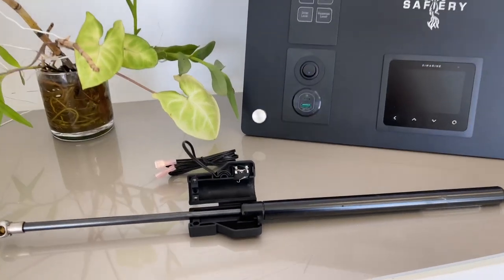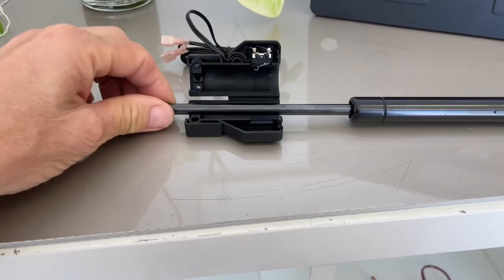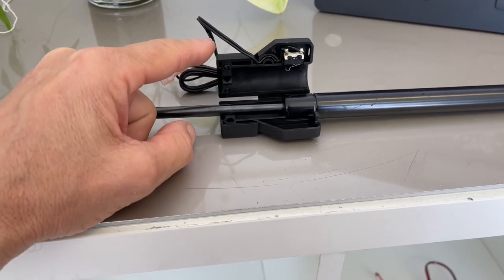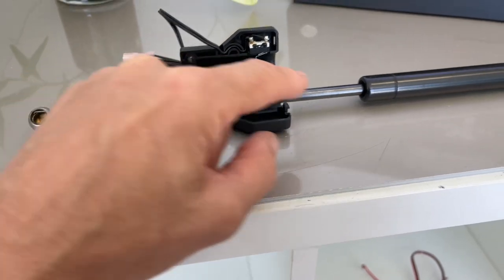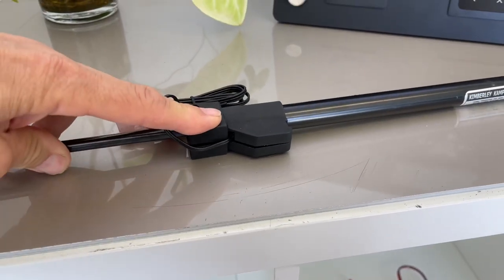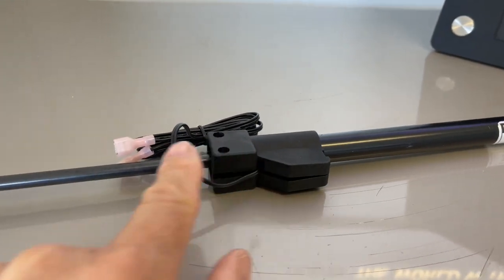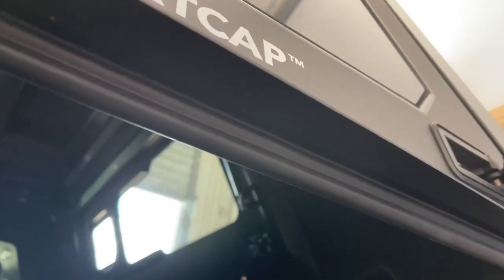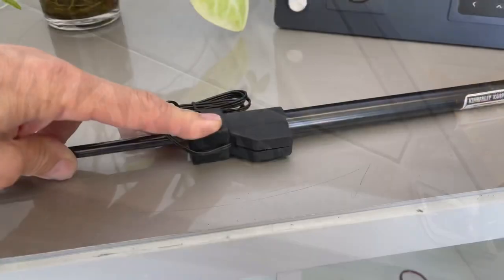Canopy Automated Lighting using Gas Strut Switch for 6-8mm shaft and 18-20mm body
Gas Strut switch closes around strut shaft and activates when strut body comes in contact with swith. Takes only minutes to commission. Cable length 1,100mm. Strut diagram 6-8mm body 18-20mm. Rated to 3A up to 14VDC. Designed for thousands of activations. Made in USA. This longer Video shows automation with both White and Amber LED Strip Lights. Anyone of 3 doors activates the lights!